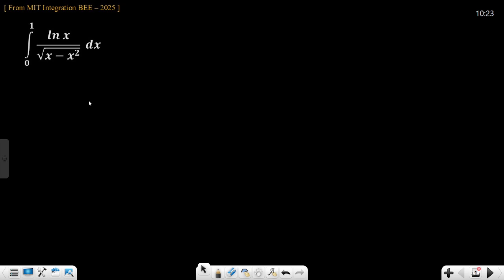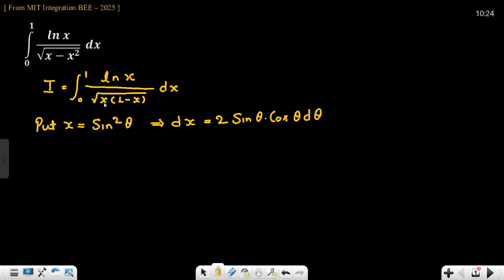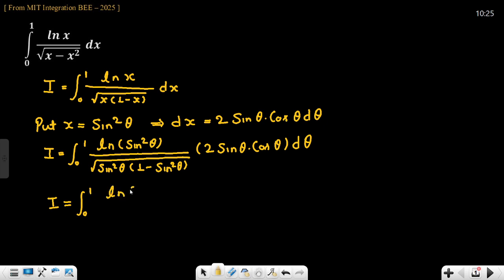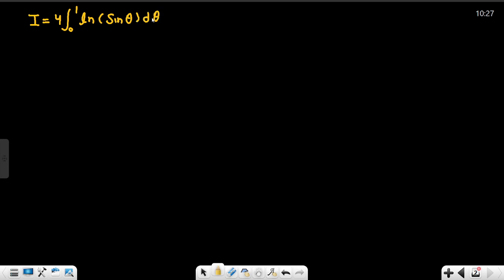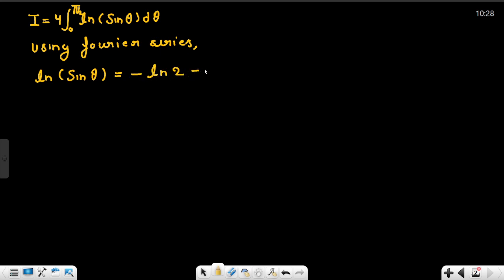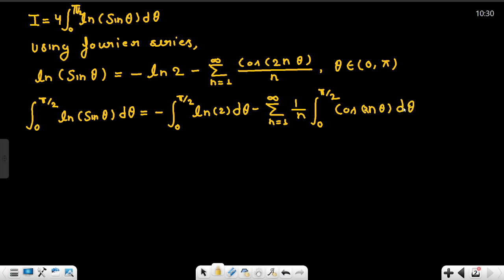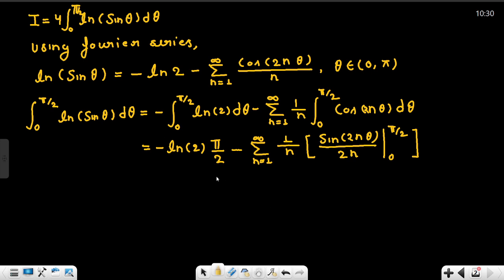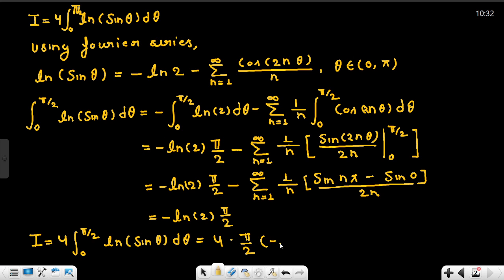MIT Integration Bee Semifinal 2025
Watch the excitement unfold at the MIT Integration Bee 2025! This annual event brings together some of the brightest minds at the Massachusetts Institute of Technology to compete in solving complex integration problems. See the students demonstrate their mathematical prowess, speed, and problem-solving skills in this thrilling competition. Don't miss the intense moments and the ultimate winner of this year's challenge!

P-2

Math means RIMSc,
RIMSc will help you to understand the Mathematics Concepts easly.

We will always enjoy mathematics. Mathematics is the most precise and concise way to express any idea.